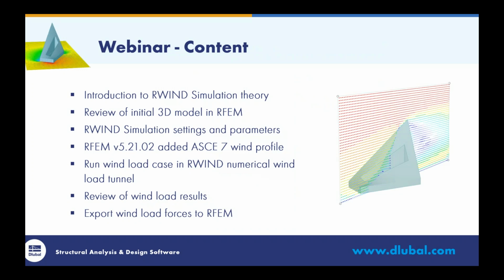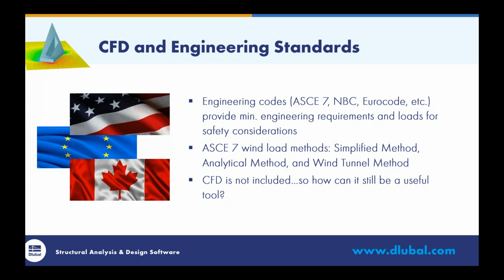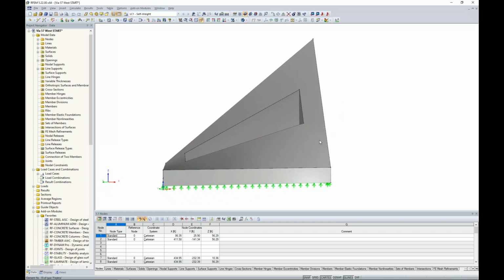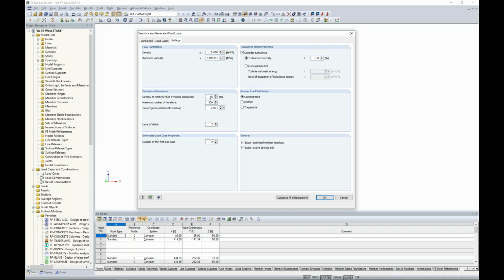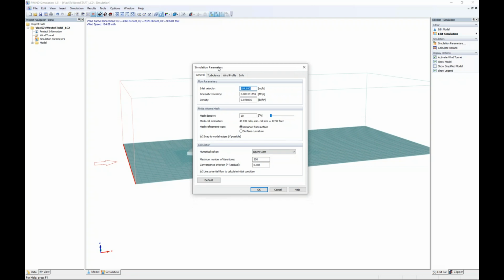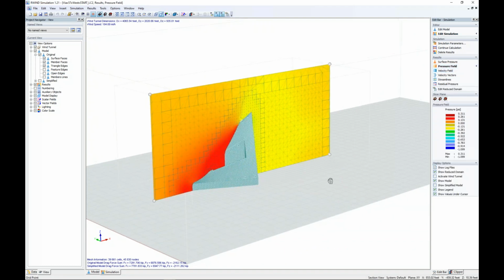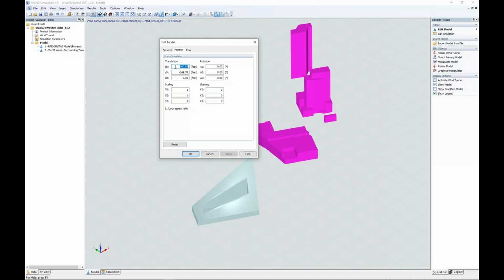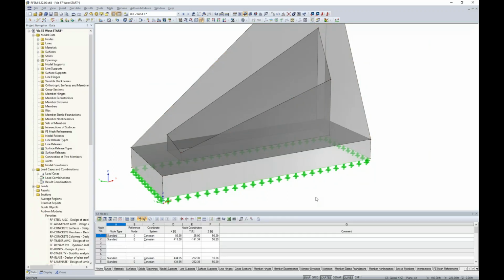Webinar: RWIND Simulation | Wind Load Simulation and Generation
RWIND Simulation is a stand-alone program for numerical simulations of wind flow (digital wind tunnel) around buildings or any other objects and generating wind loads, i.e. forces acting on these objects.

Content:
00:00 Introduction
02:12 RWIND Simulation theory and workflow
06:20 Review of initial structure in RFEM
18:00 RWIND Simulation settings and parameters in RFEM
31:51 Model and input review in RWIND Simulation
40:05 Review of CFD numerical wind load results
48:04 Adjacent building and terrain influence consideration
54:14 Wind force export to RFEM
58:19 Conclusion